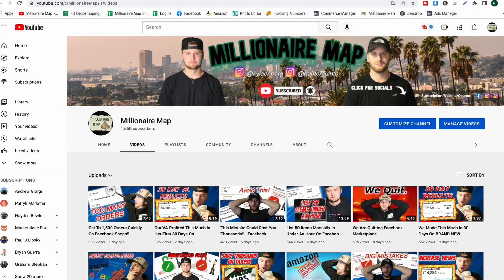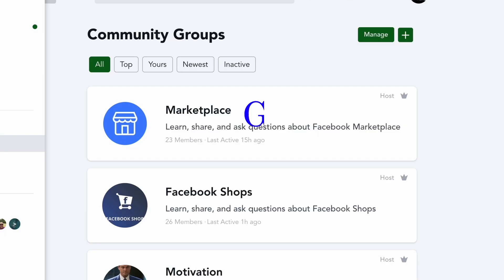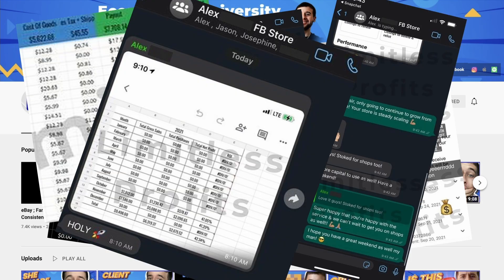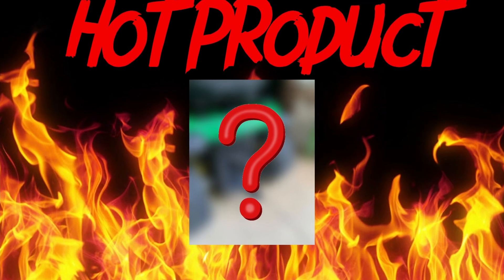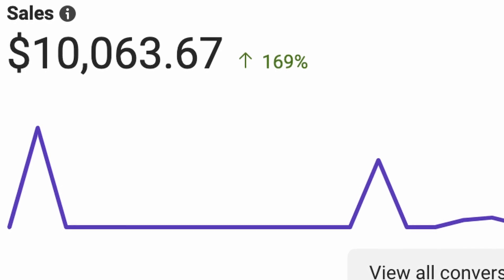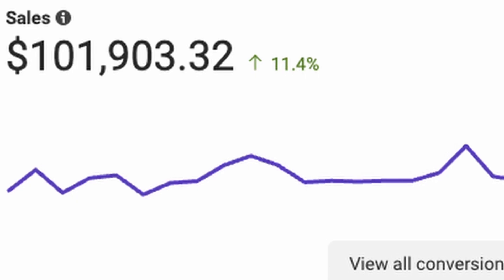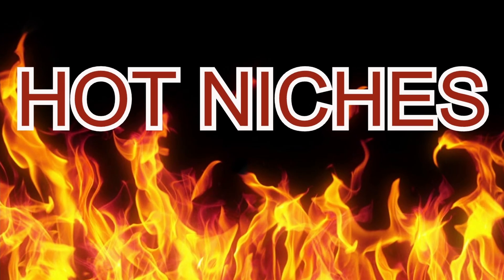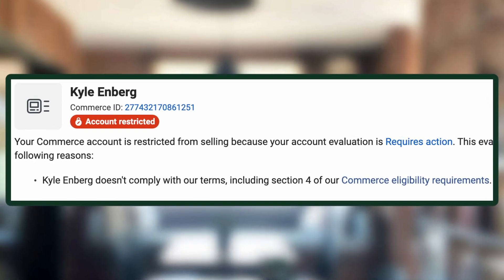Fastest Way To Scale To $10,000 A Month!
In this video i go over how to scale up to $10,000 months on Facebook Shops.